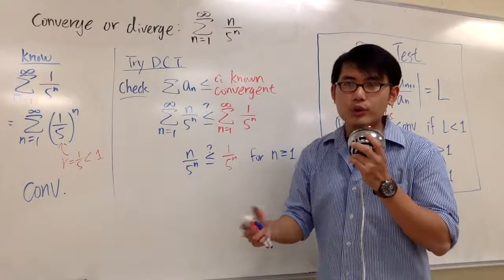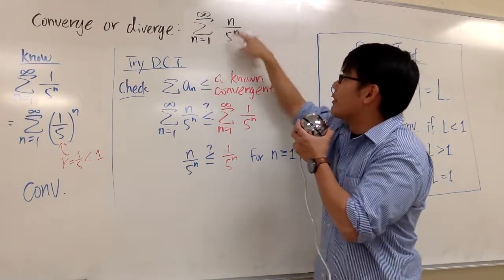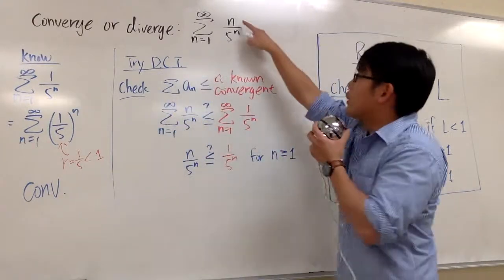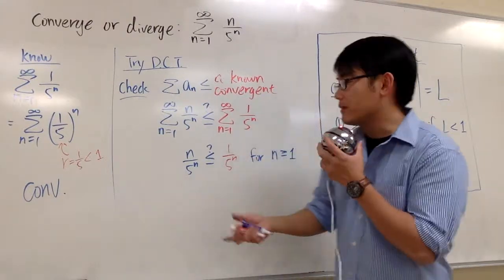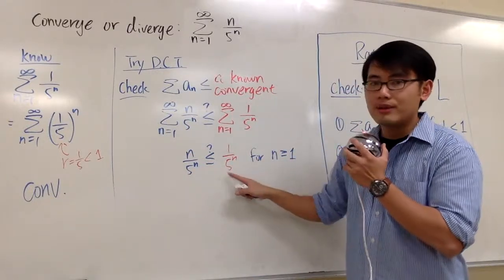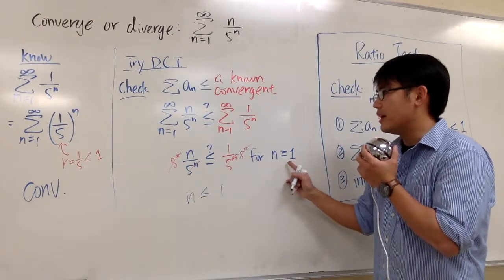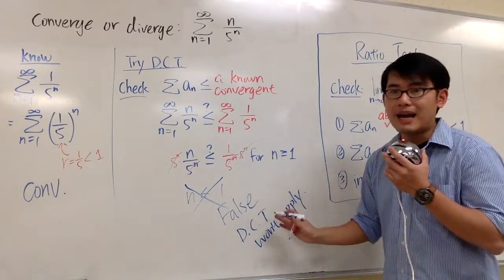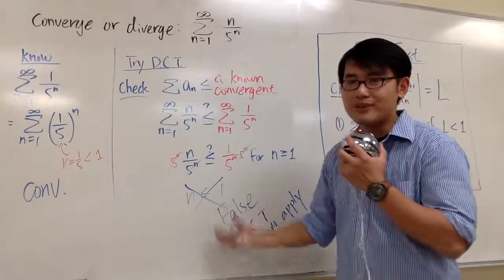Calculus, 11 6 #3, Ratio Test DCT wont apply